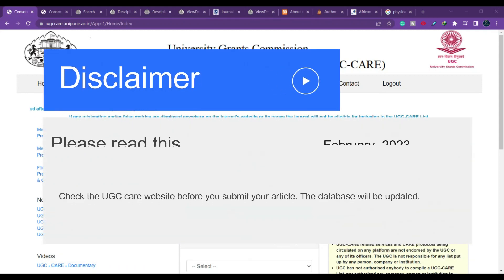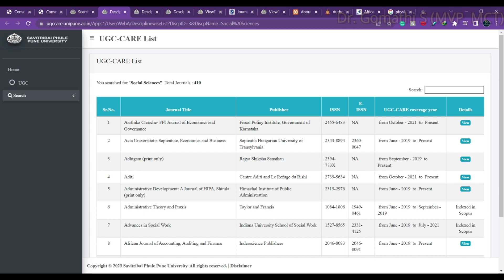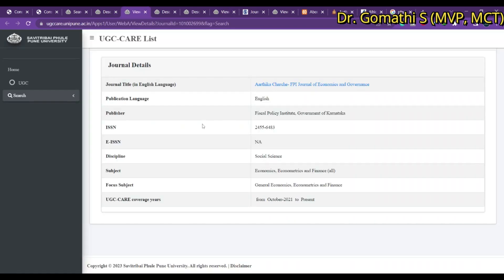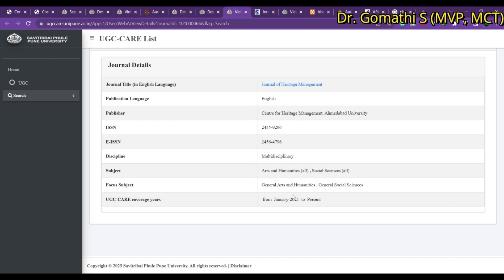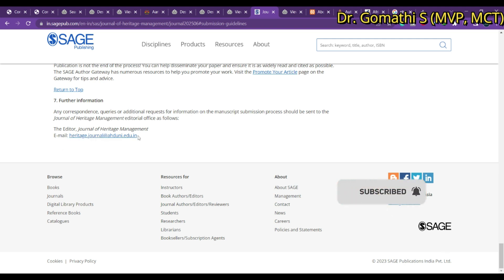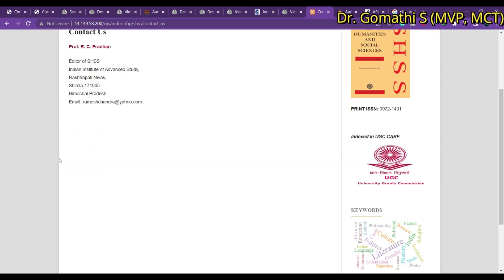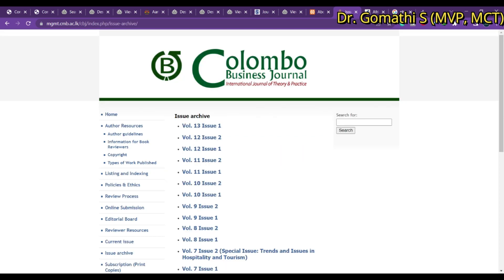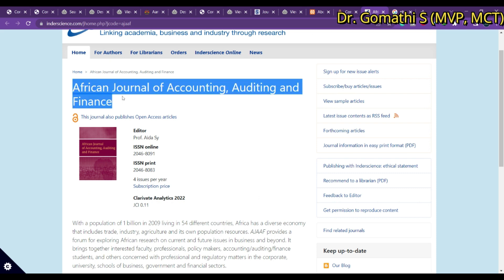ugc care list of journals 2023 | free journals in 2023 | finance, management, multidisciplinary | #1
Hi Viewers,

ugc care list of journals 2023 | free journals in 2023 | finance, management, multidisciplinary | #1 gomstechtalks ugcnet ugc journal journalist #2023

Happy learning